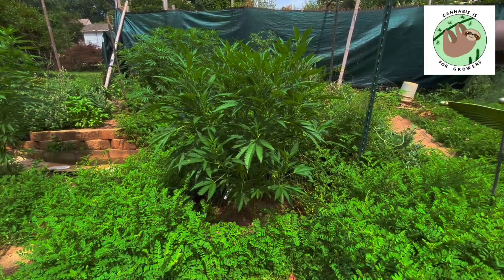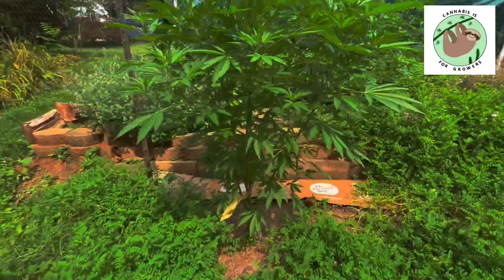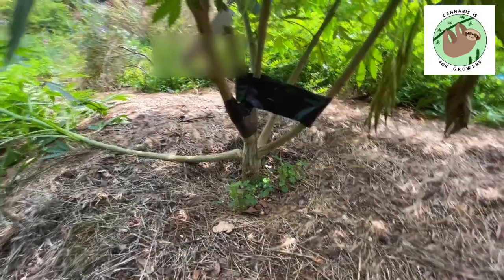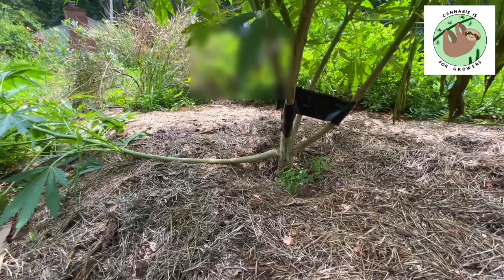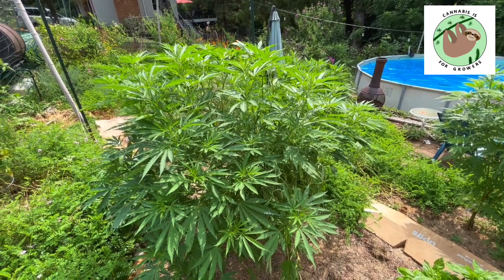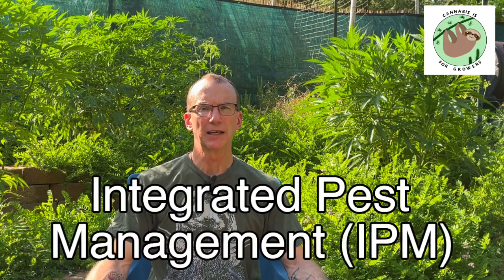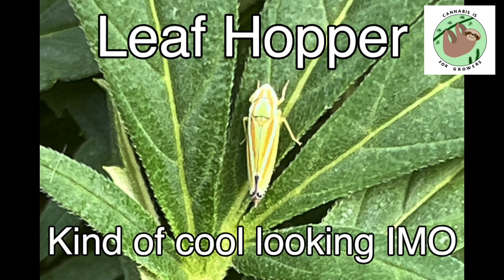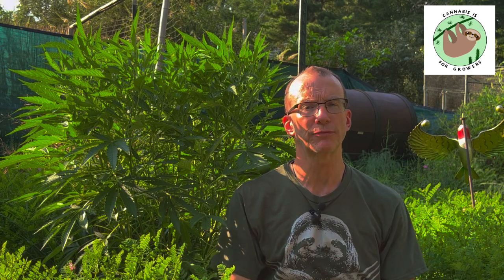2023 Outdoor Grow Journal Episode 13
This week I talk about Integrated Pest Management